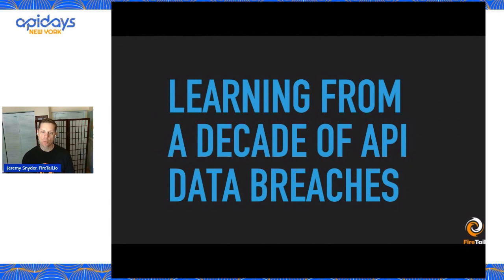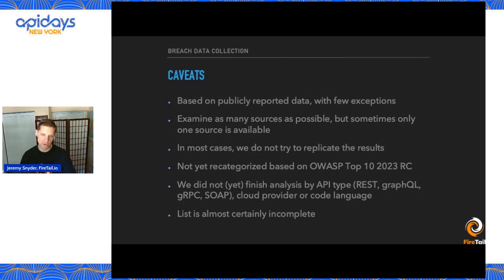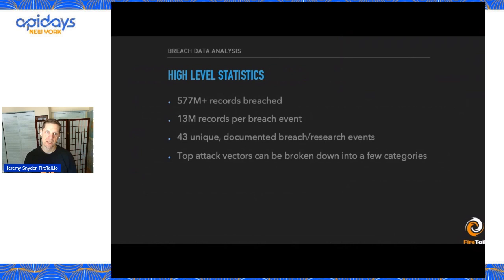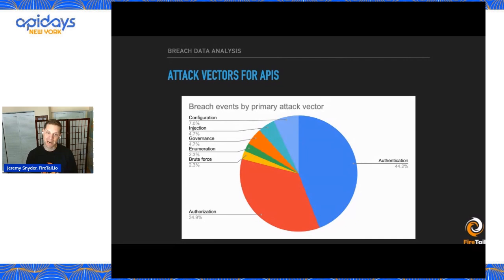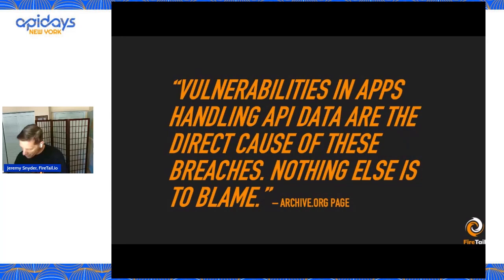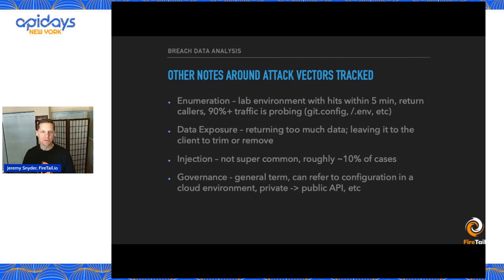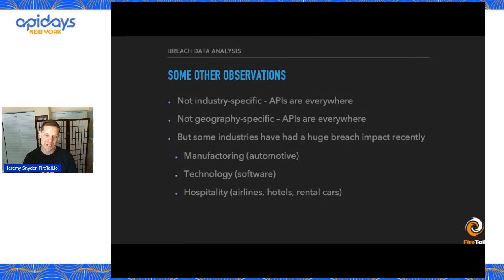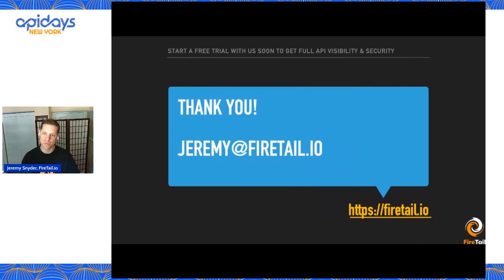Apidays New York 2023 - Decoding a Decade of API Breaches: Key Learnings Unveiled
Title: A decade of API breaches, courtesy of application flaws
Speaker: Jeremy Snyder, Founder at FireTail

Dive deep into the evolving landscape of API security with Jeremy Snyder, Founder and CEO of Firetail. Jeremy shares a comprehensive analysis of API breaches over the past ten years, highlighting critical vulnerabilities and the evolving tactics of cyber attackers.

From authentication flaws to the intricate details of authorization failures, this session provides a granular look at the mechanisms behind API breaches and offers actionable strategies for bolstering your digital defenses. Discover how companies have navigated the complexities of API security and what the future holds for API management.

Key takeaways include:
- Understanding the primary and secondary vectors in API breaches.
- Strategies to enhance API security and mitigate risks.
- Insights into the trends and future directions in the API ecosystem.

Whether you're a cybersecurity veteran or new to the field, this presentation will equip you with the knowledge to understand and protect against API vulnerabilities.

CHAPTERS:
0:00 - Welcome to API Days 2023
0:50 - API Methodology Overview
3:58 - API Limitations Discussion
5:55 - Importance of API Security
7:36 - Rise in API Attacks
8:45 - Common API Attack Vectors
10:52 - API Authorization Issues
16:42 - Multi-vector API Breaches
20:02 - Weaknesses in MFA
20:41 - API Security Real World Examples
24:55 - API Security Best Practices
26:15 - Launching an API Security Program
27:50 - API Security in CI/CD Pipeline
28:34 - Closing Remarks